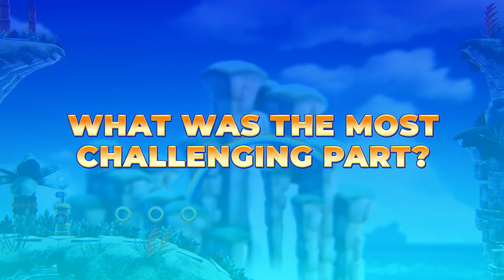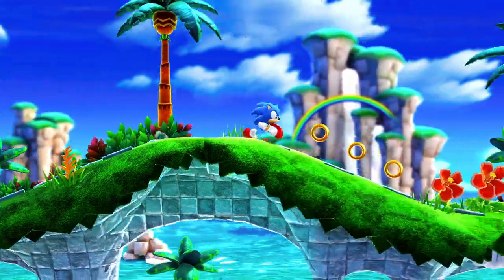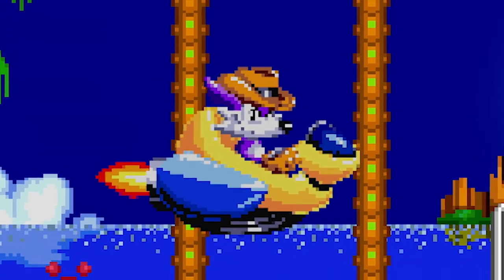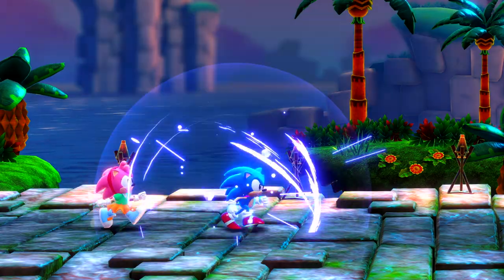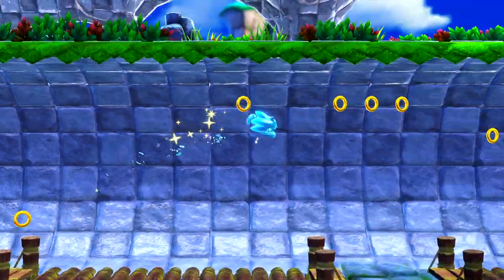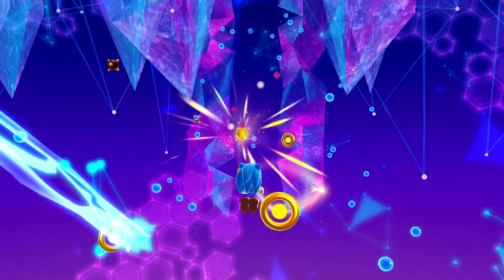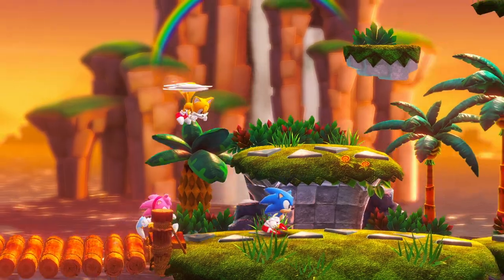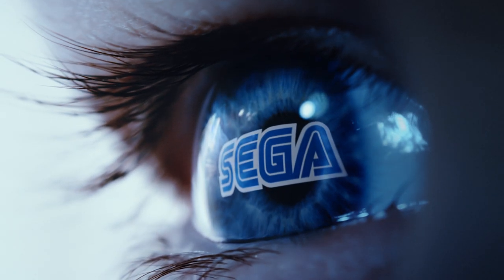Sonic Superstars - Takashi Iizuka & Naoto Ohshima Interview (Extended Cut)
Sonic Superstars Producer (and original designer of Sonic the Hedgehog!) Naoto Ohshima and current Sonic Team Creative Officer Takashi Iizuka talk in-depth about Sonic Superstars including inspirations, challenges, and what it's like to create a new character!